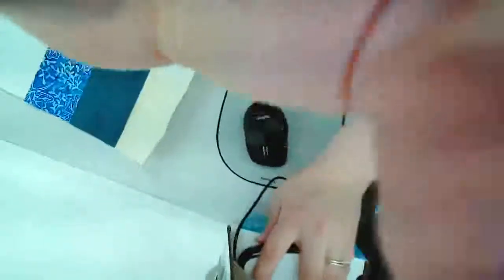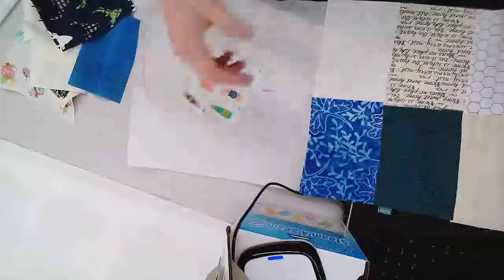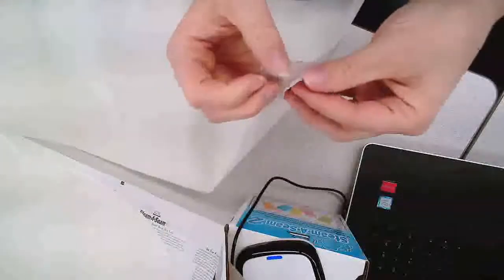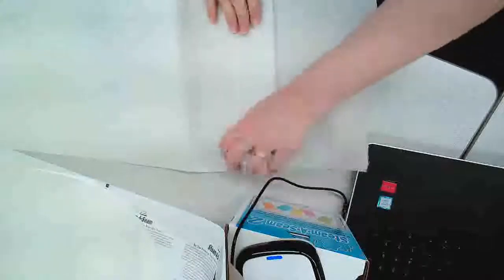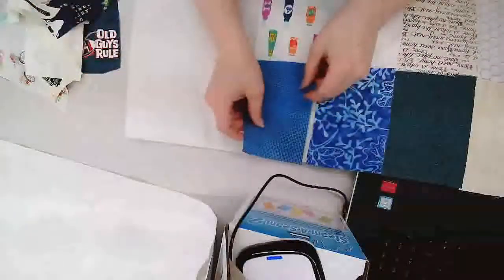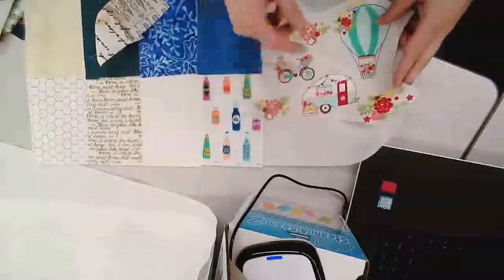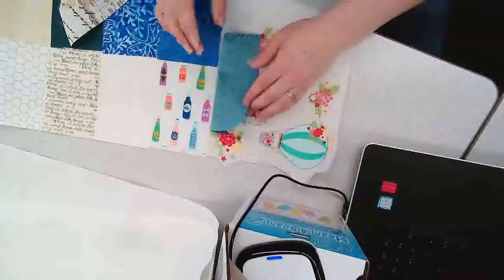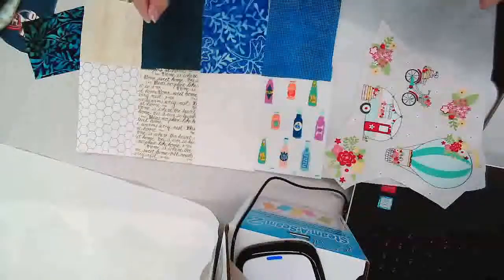How to prepare collage fabric kit with Steam A Seam 2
This is a video on how to prepare your fabric on Steam a Seam 2 prior to collaging. This method is used for Laura Heine Collage Applique.